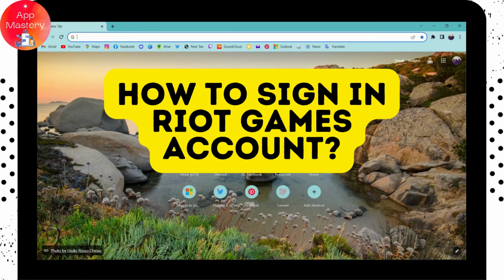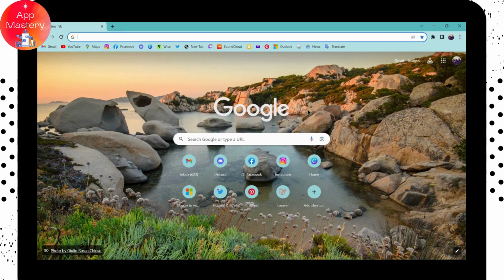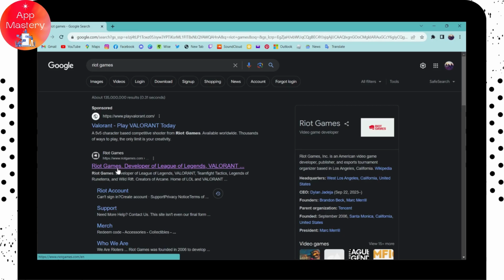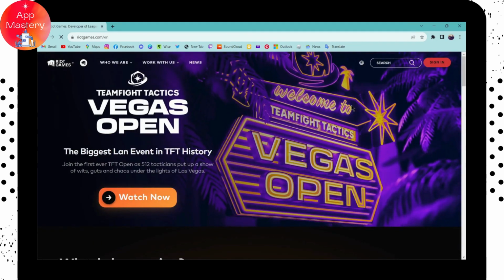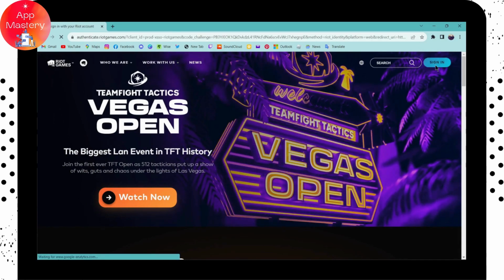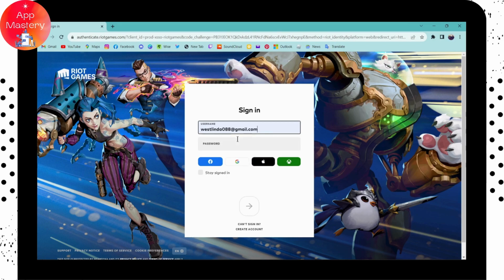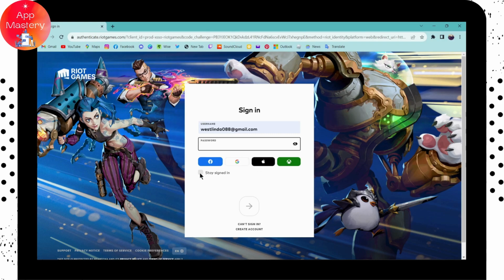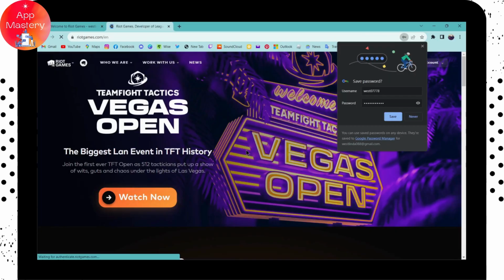How To Sign In Riot Games Account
Join us in this comprehensive tutorial as we guide you through the process of signing into your Riot Games account seamlessly. Whether it's exploring new game features or accessing your favorite titles, understanding the Riot Games sign-in procedure is essential. We'll walk you through each step, making sure you're well-equipped to access your account effortlessly and dive into the world of gaming.